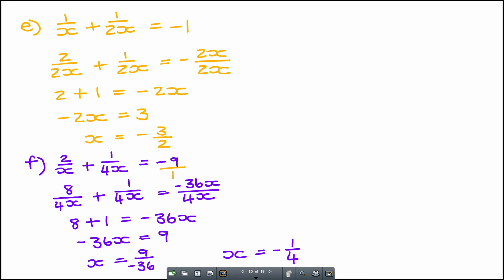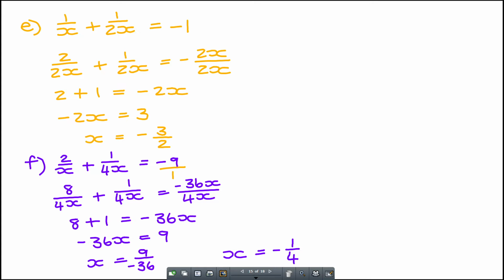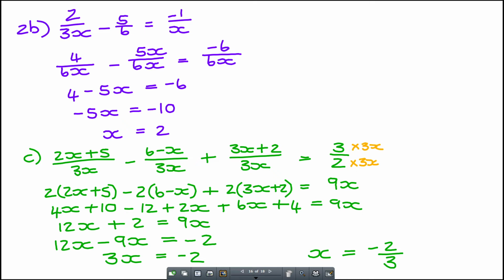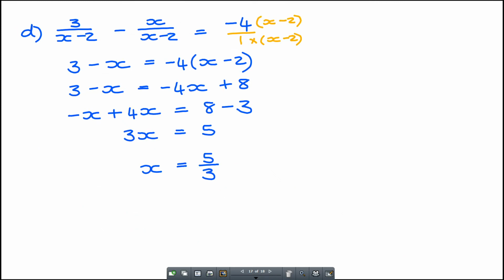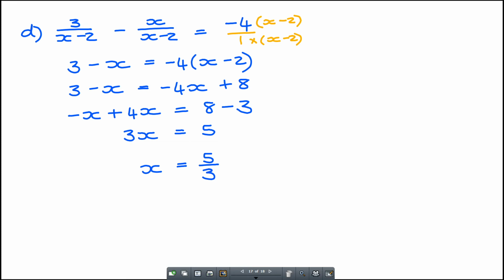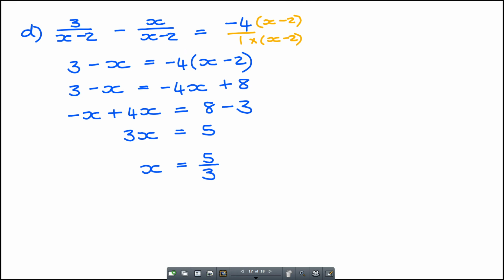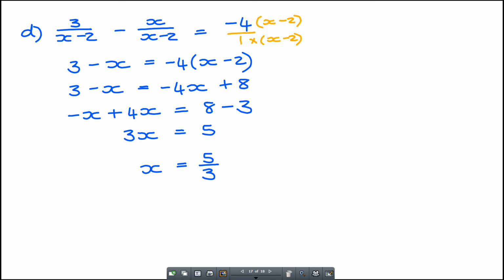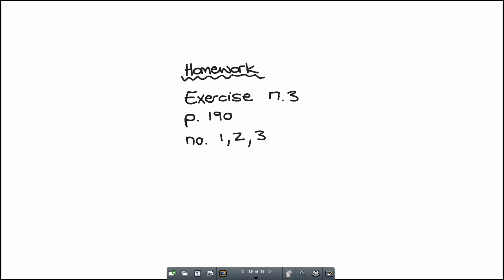9E1 Algebraic equations 19 Mei